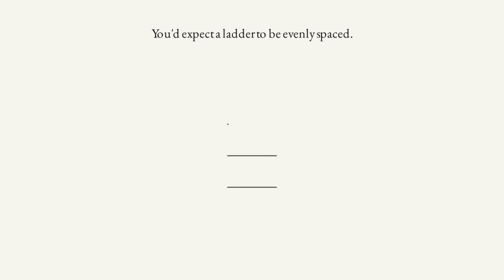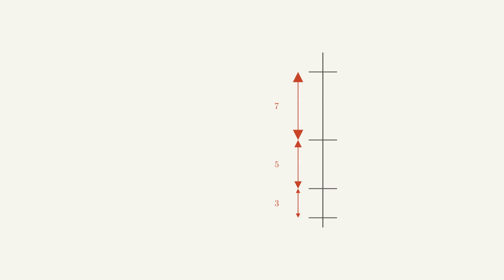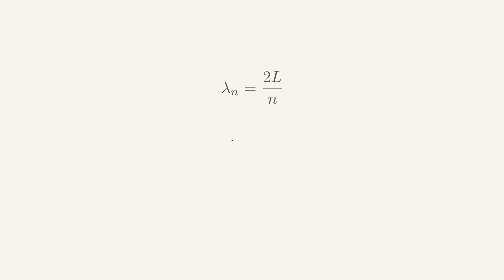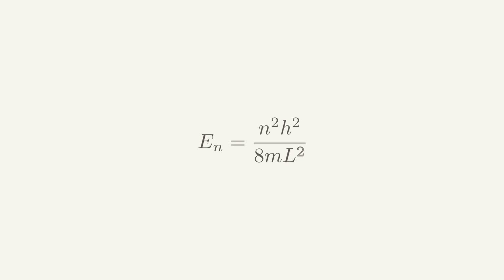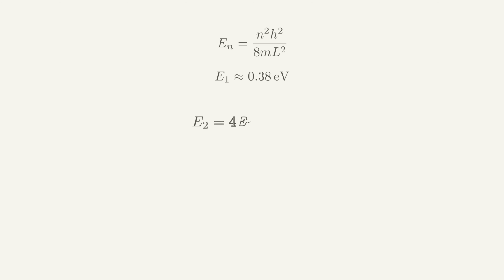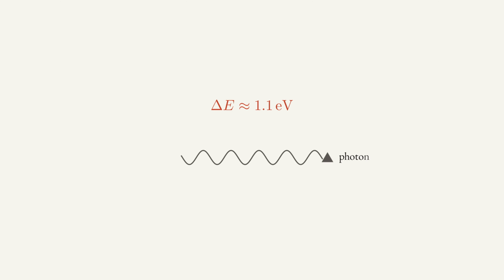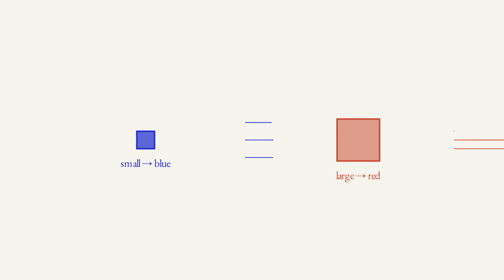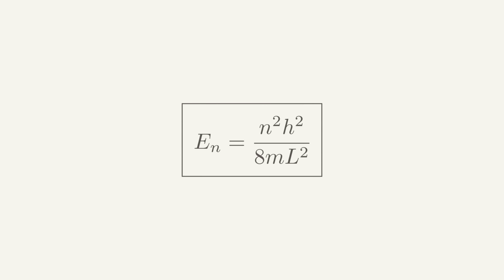Particle in a Box: Where the n² Energy Formula Comes From (Worked Example)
## Chapters

0:00 Introduction
2:26 Verdict
2:28 Your Turn

## YOUR TURN

Your turn. Ask Claude: Particle in a Box: Where the n² Energy Formula Comes From (Worked Example).